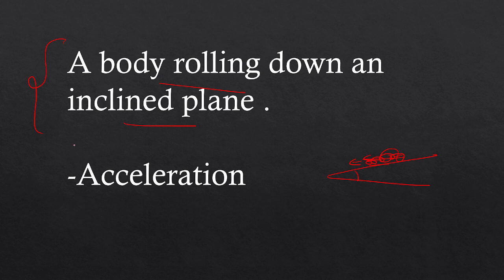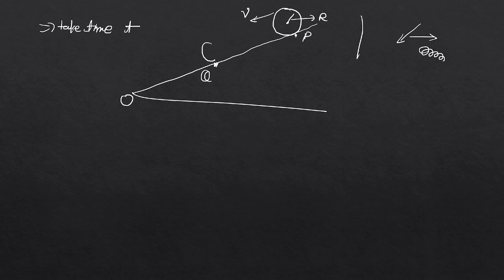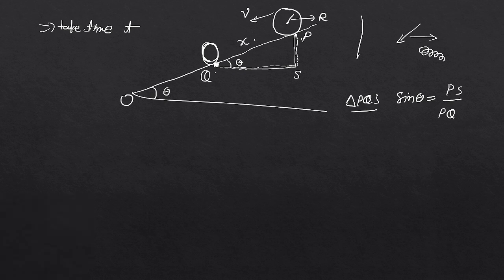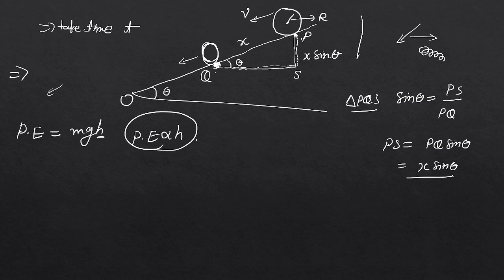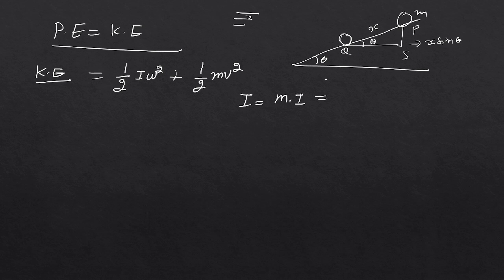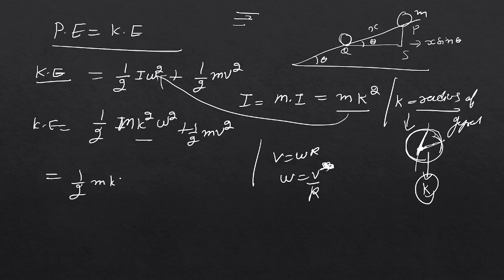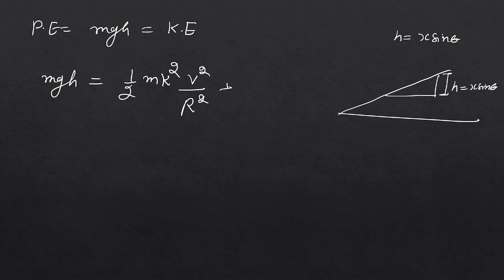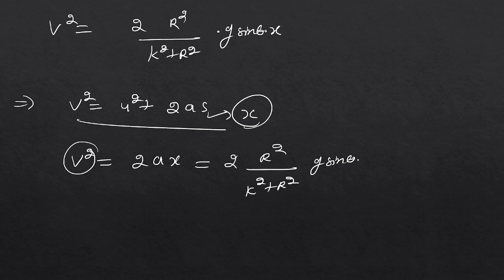acceleration of a body rolling down an inclined plane